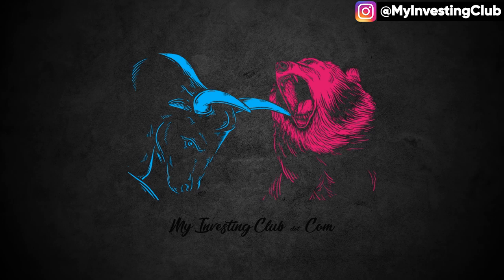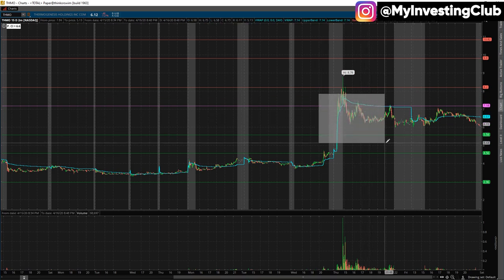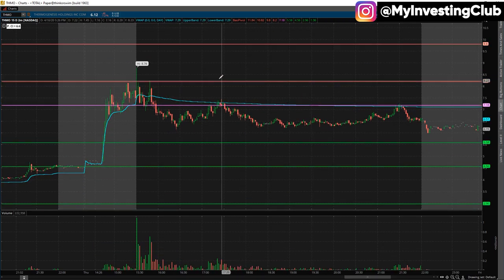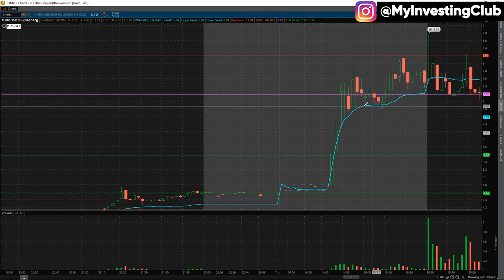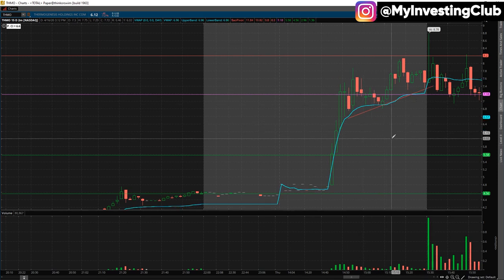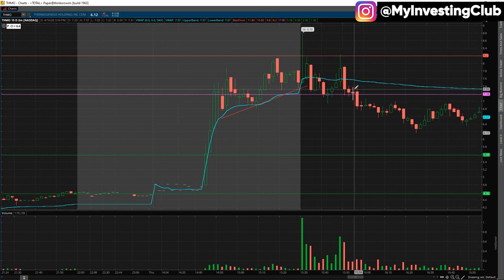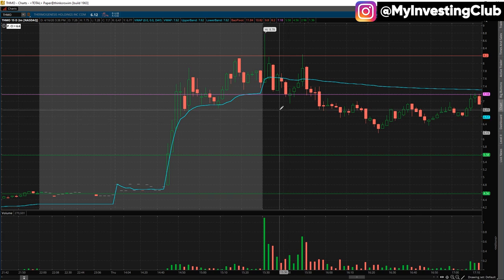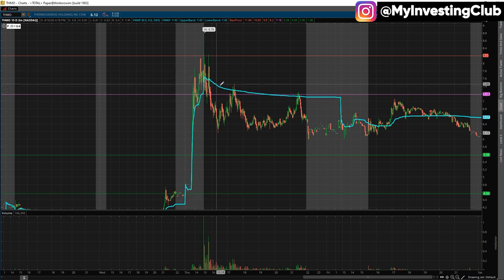How To Use VWAP In The Stock Market [PREVIEW]